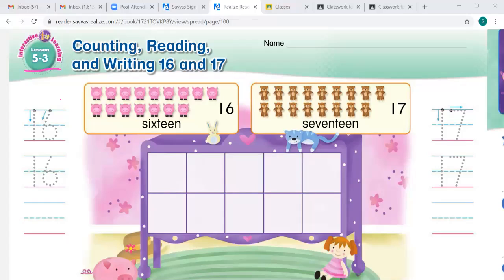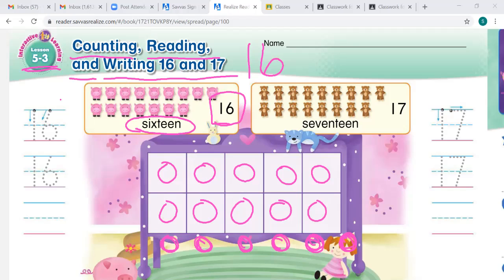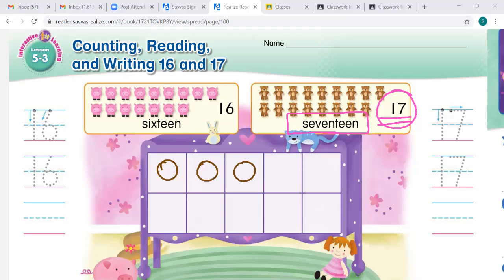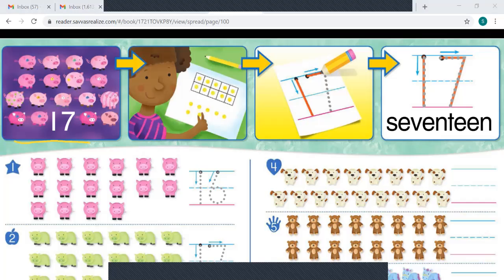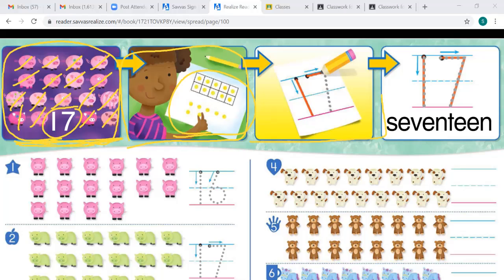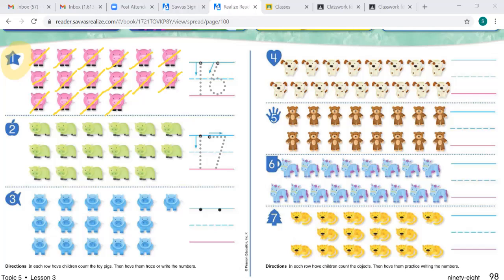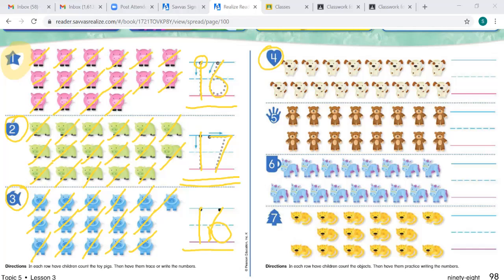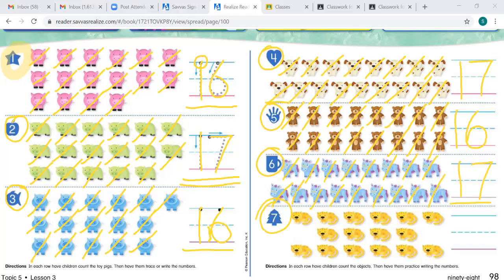Kindergarten Math Lesson 5-3